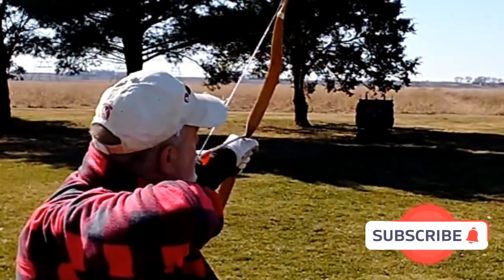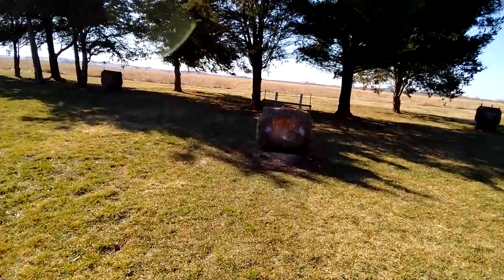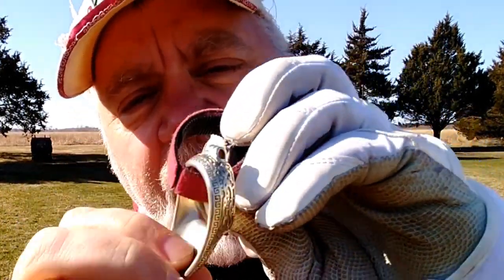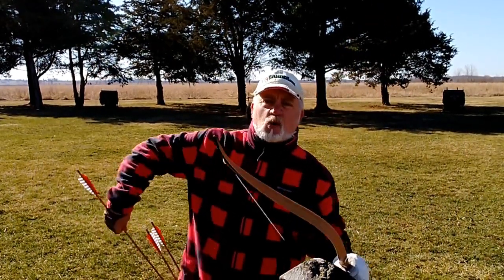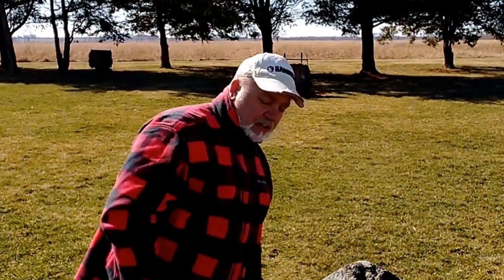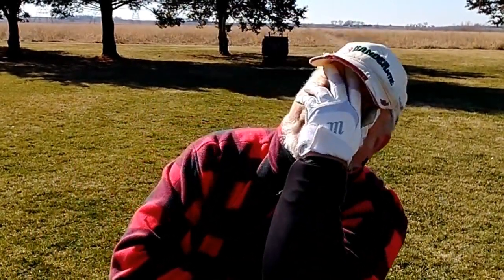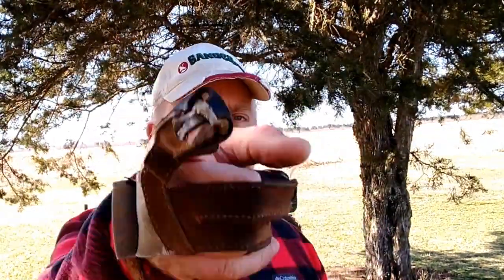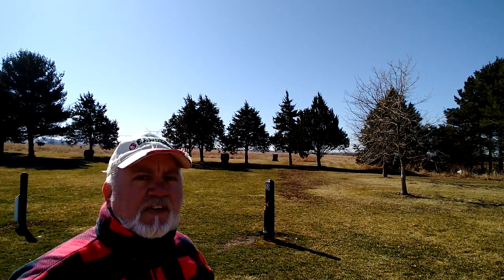VOGTLAND OUTDOORS: VOGTLAND SHOOTING METHOD with THUMB RINGS & ASIAN BOWS - SHATTERED ARROWS !!!!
WATCH THIS EPISODE IF:
- you've EVER contemplated trying to STRING WALKING with a THUMB RING and an ASIAN BOW...
- you're LEARNING the VOGTLAND SHOOTING METHOD, and you're keen to see if it can work on an ASIAN BOW (NO thumb ring)...
- you just like seeing arrows shattered and grown men crying & cursing.

ALERT ALERT ALERT !

FOUL LANGUAGE USED (constantly) IN THIS VIDEO !!!